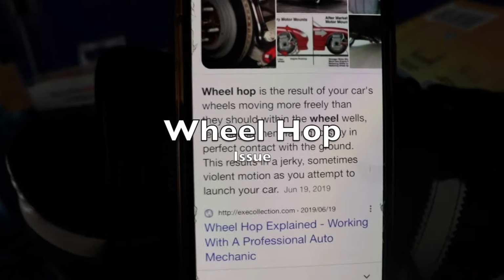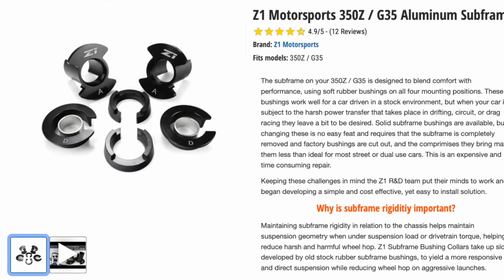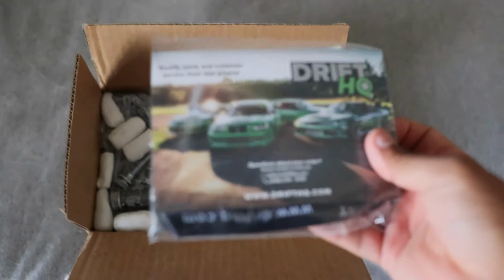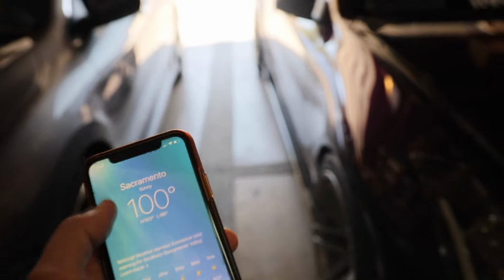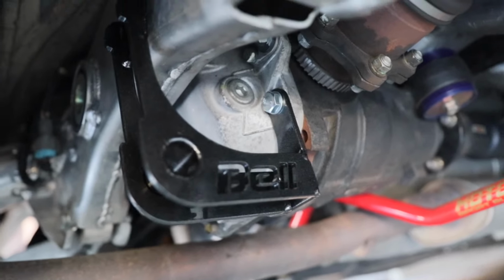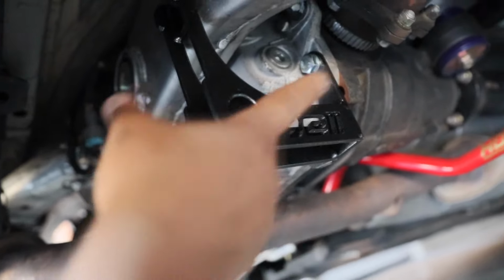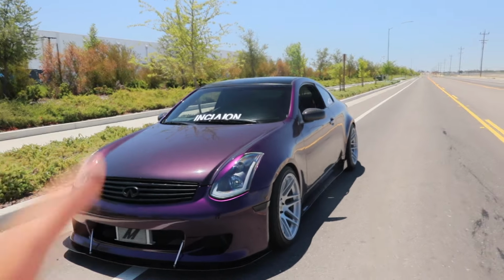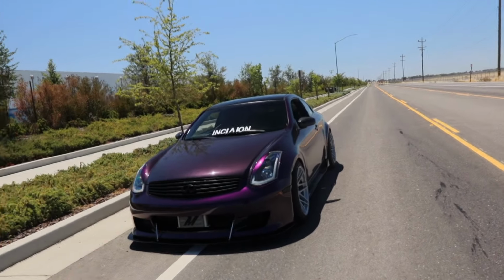This $100 MOD made my G35 Launch 100x Better ! (Wheel Hop Issue)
In today's video I tried to fix my wheel hopping issue that I was having. I kept having this issue even though I have already replaced my Polyurethane Differential bushings and my Subframe Bushing Collars. Today I purchased and install the BELLS RACEWORK Brace that luckily did wonders for me. Hopefully this video finds you helpful and I really recommend that you guys purchase this if you are having that issue.